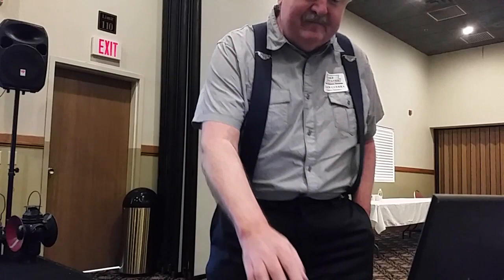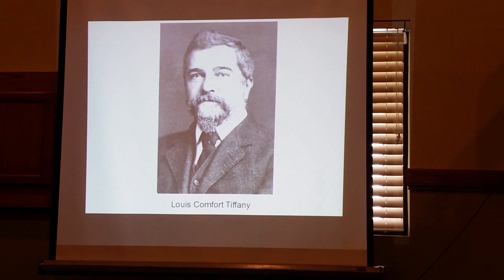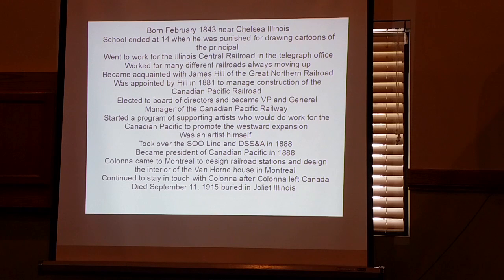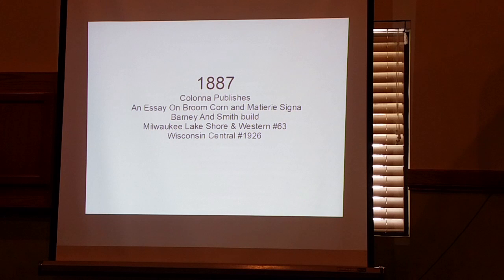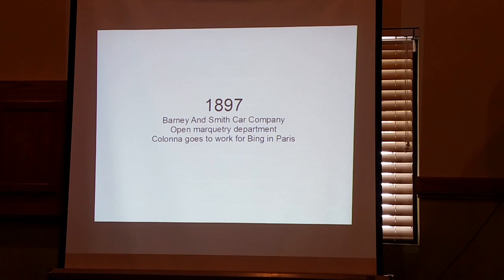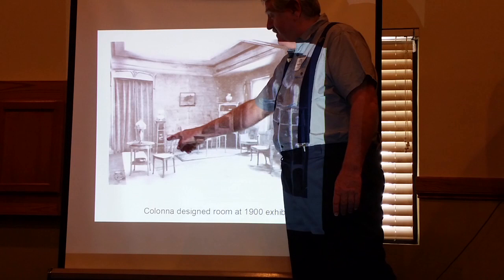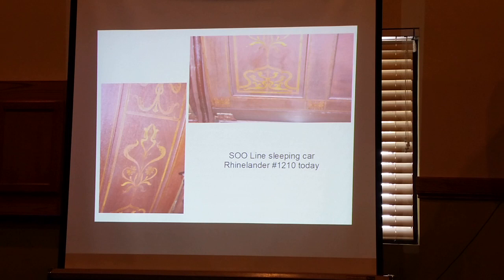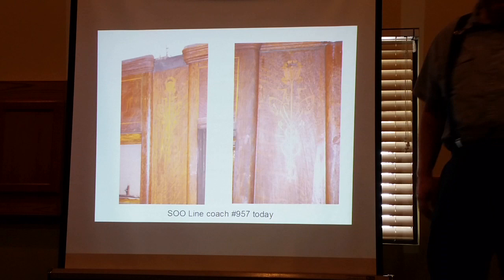LSRHA 2019 Seminar 3: Glenn Guerra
Railroad historian and car restorer Glenn Guerra of Plymouth, Wisconsin spoke about and showed many photos regarding Edward Colonna and his design work using Art Nouveau art for the interiors of Barney & Smith passenger railroad cars. Glenn was leader of a major resotration of Milwaukee Lake Shore & Western coach #63 at Mid-Continent Railway Museum in North Freedom, Wisconsin.